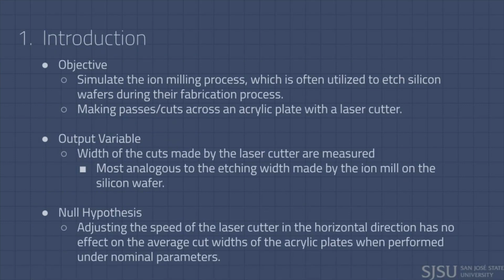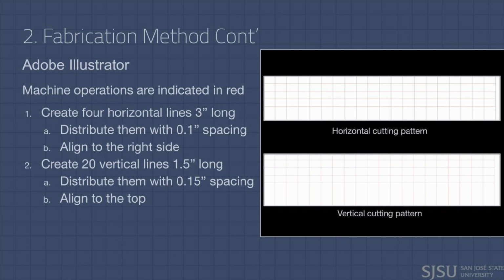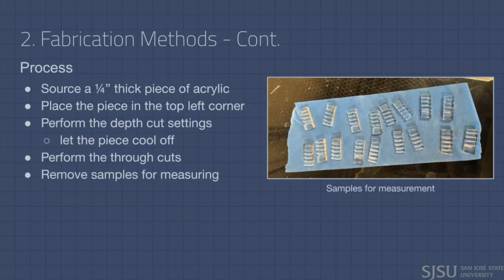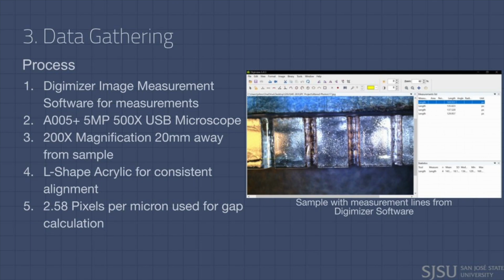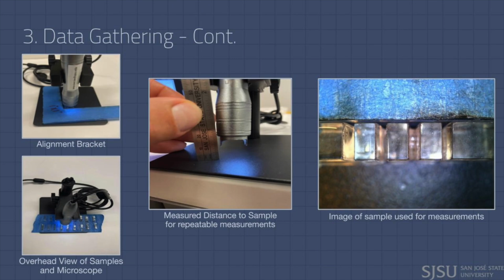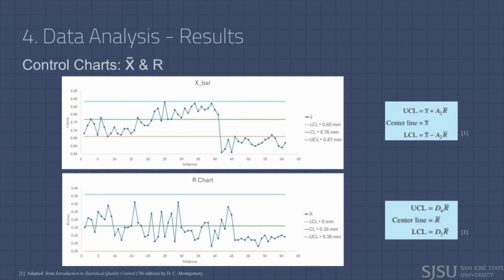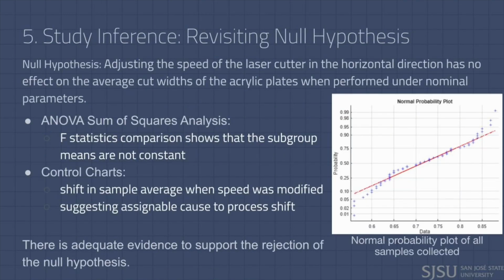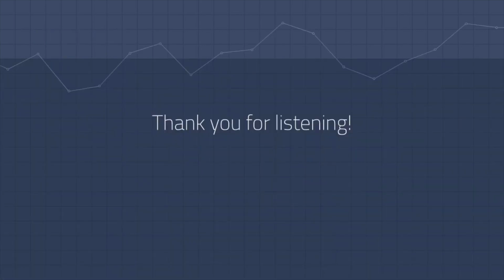Statistical Process Control Simulation of Ion Milling via Laser Cutting of Acrylic Plates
Prepared for ME283.